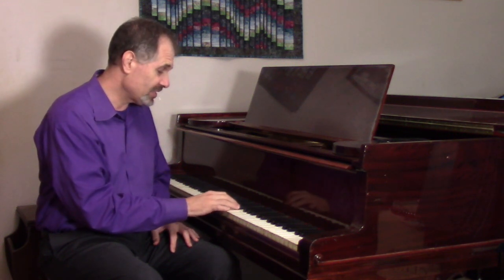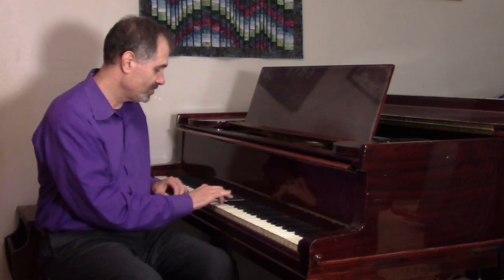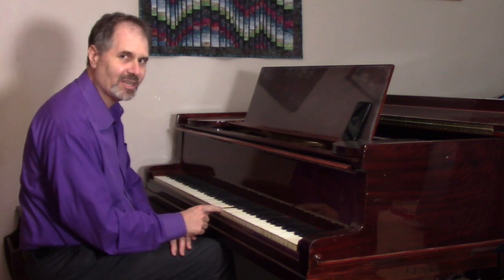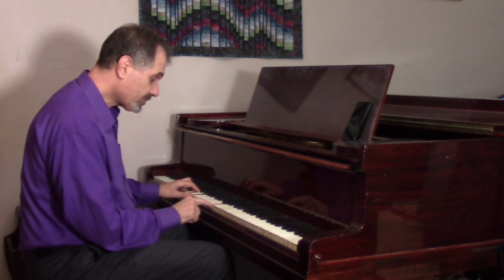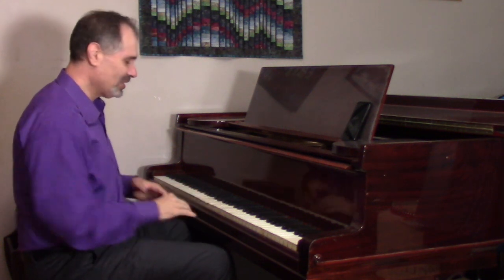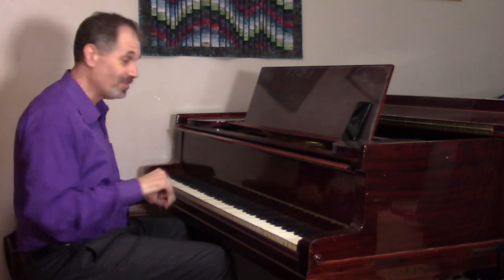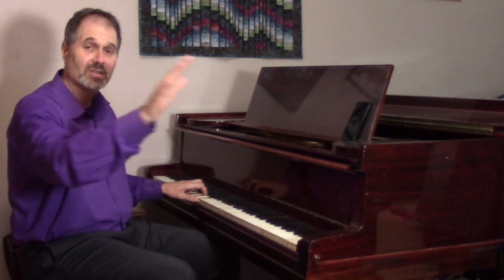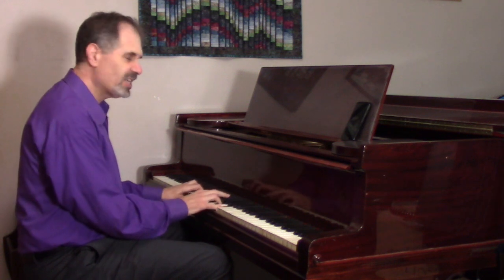Day Seven: 31-Day Jazz Piano for Beginners Workout Challenge!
This jazz piano lesson will help you develop improvisational fluency.

Let's start playing Jazz Piano with flow and fluency with DAY SEVEN of my Jazz Piano for Beginners series of musical workouts: a 31-Day jam session where you'll learn the fundamentals of Jazz Piano, while having fun at every step of the way.

Today, we learn the cure for "Practice Paralysis," explore various chord progressions, and begin to understand the ii/V/I chord progression.

Ron